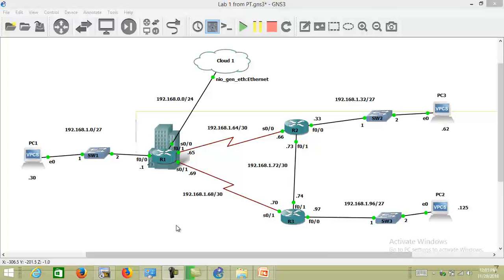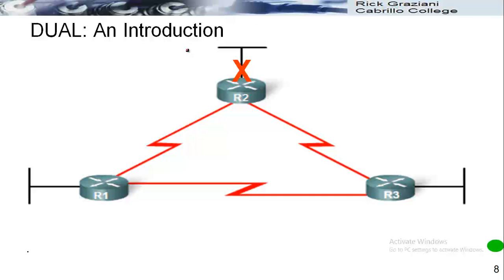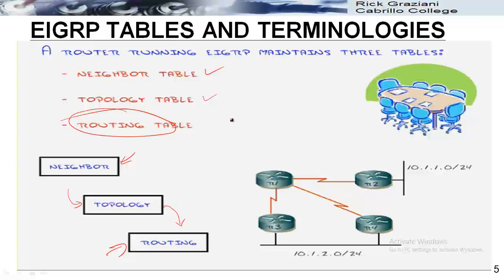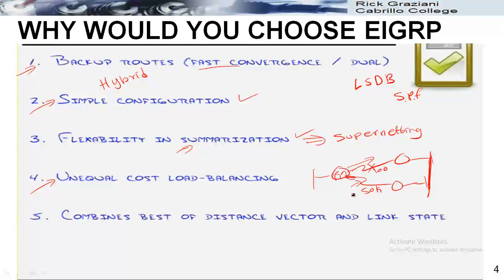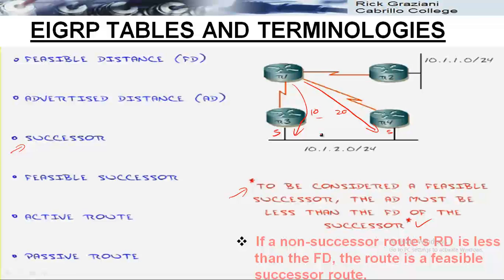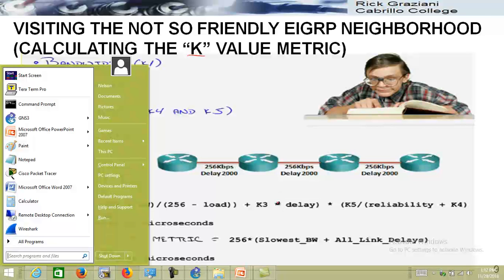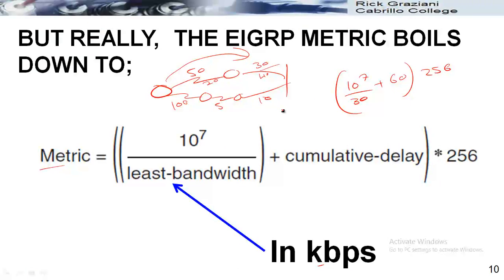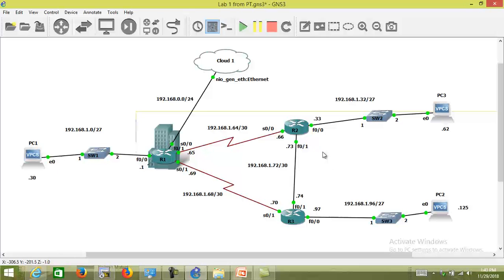EIGRP PART 2